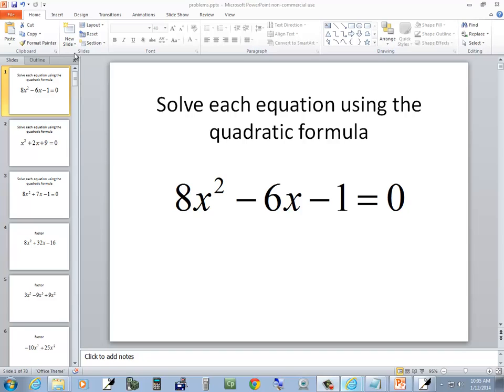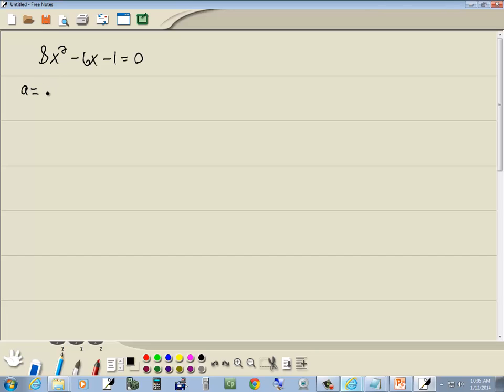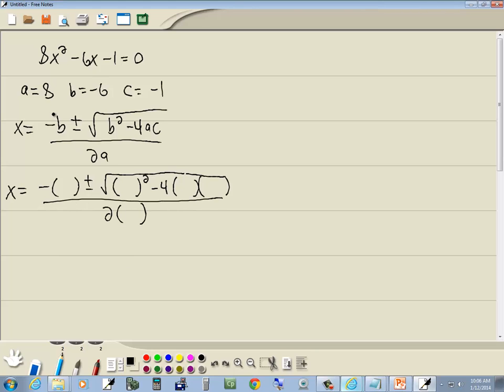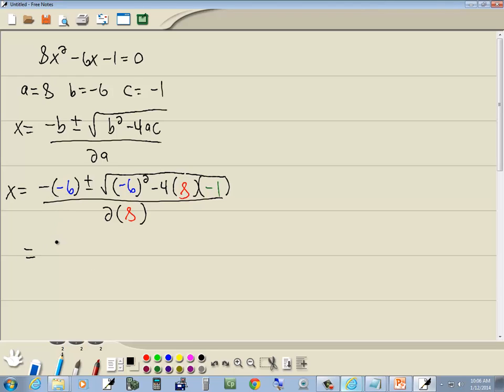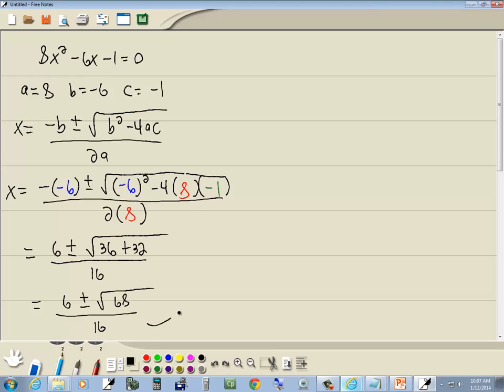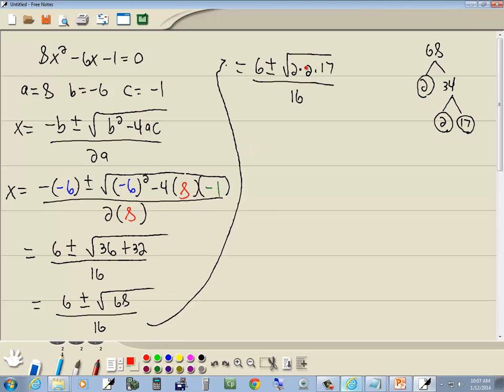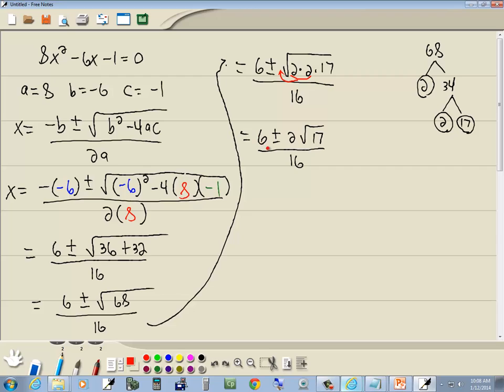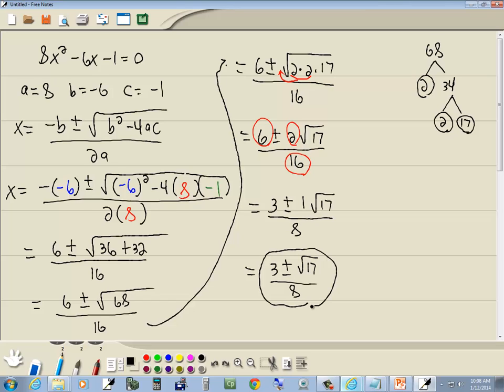Calculus for Business_Economics Homework - Algebra Review - P0152770